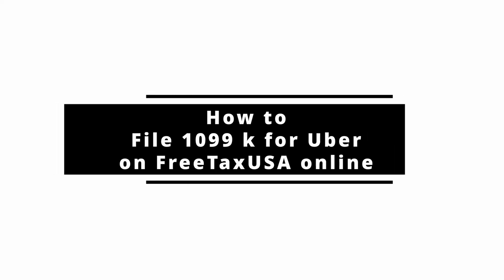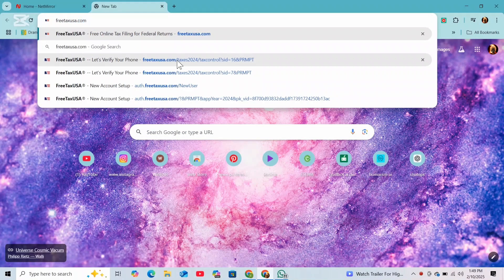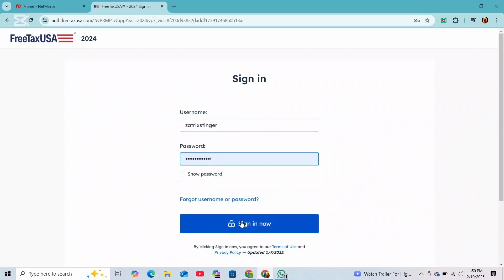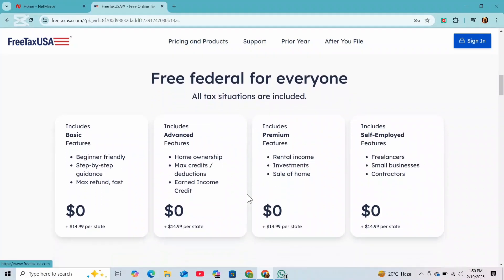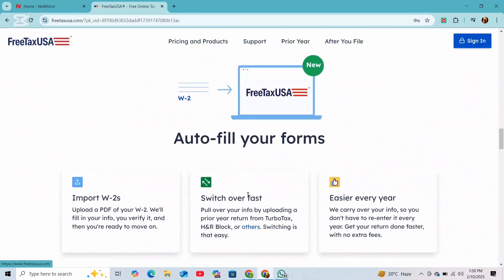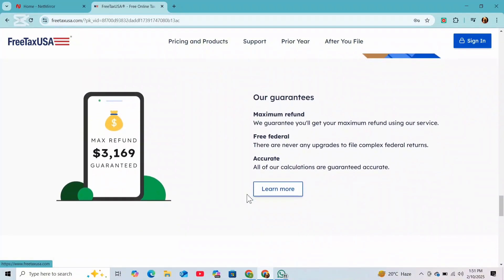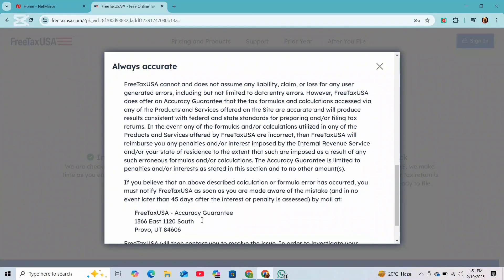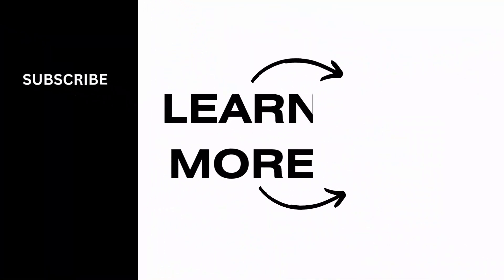2025: How to File 1099 k for Uber on FreeTaxUSA Online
Need to file your 1099-K from Uber? This video will guide you through the steps to file your 1099-K on FreeTaxUSA quickly and easily. Whether you're asking, "How do I file my 1099-K for Uber?" or need help with reporting your rideshare income, this tutorial has you covered. Learn how to enter your 1099-K information, and ensure your tax return is accurate. Watch now to see how you can file your 1099-K for Uber on FreeTaxUSA Online today!

Timestamps:
00:00 How to File 1099-K for Uber on FreeTaxUSA Online
00:10 How Do I Report Uber Income on FreeTaxUSA?